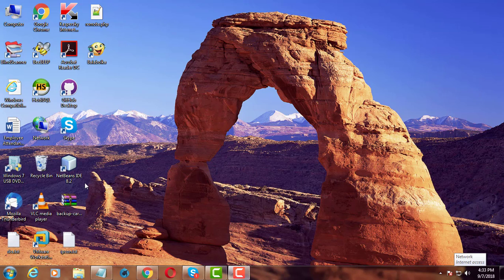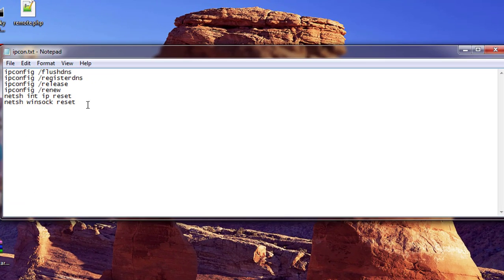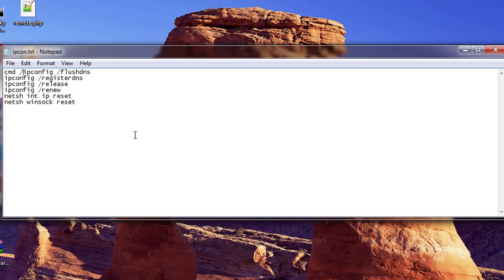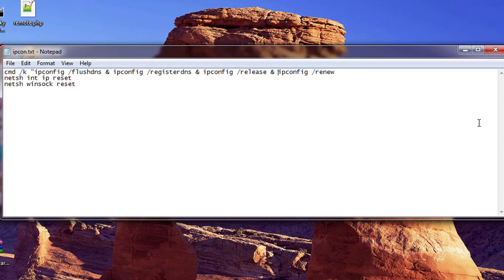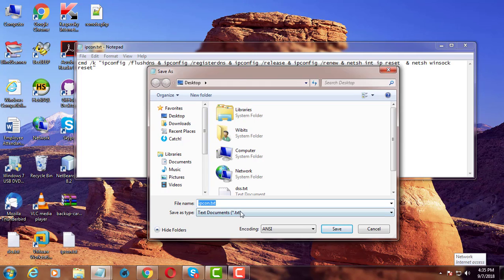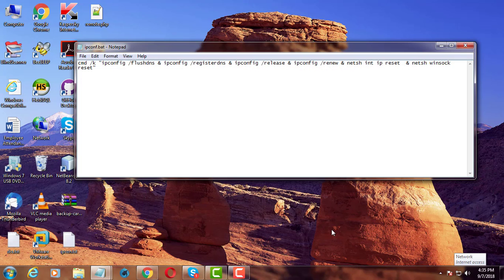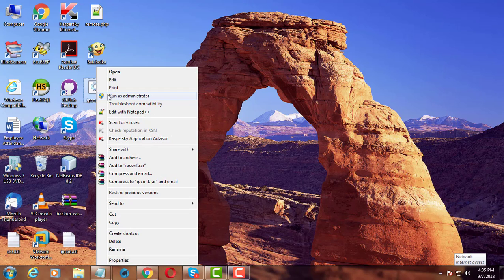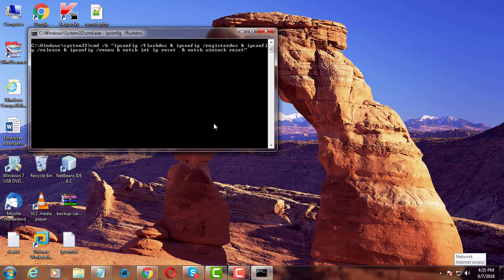How to Create Simple batch file in Windows 7/8/10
This Tutorial helps to How to Create Simple batch file in Windows 7/8/10